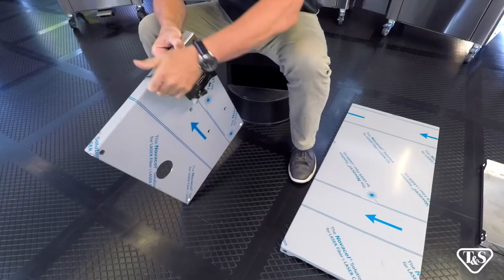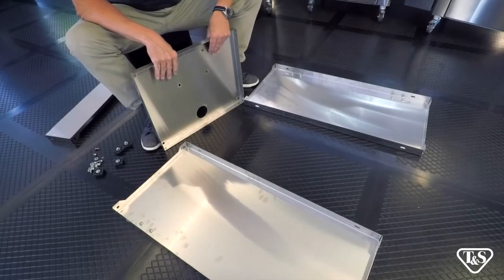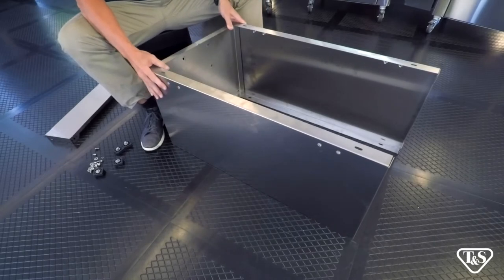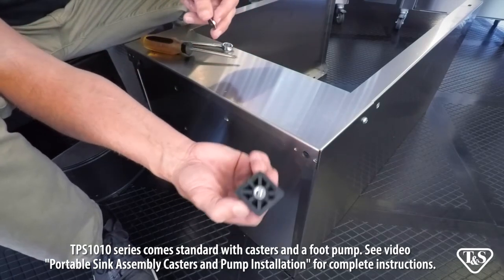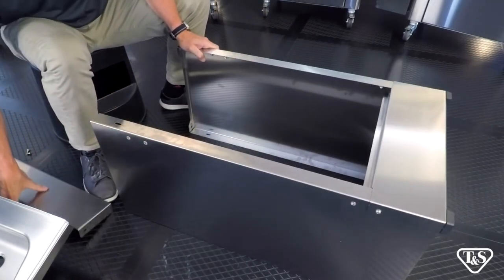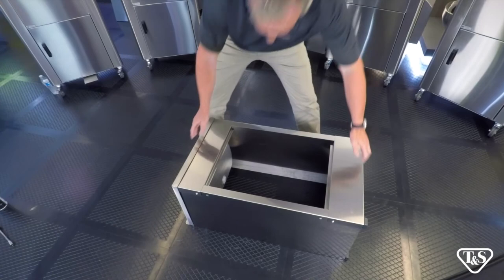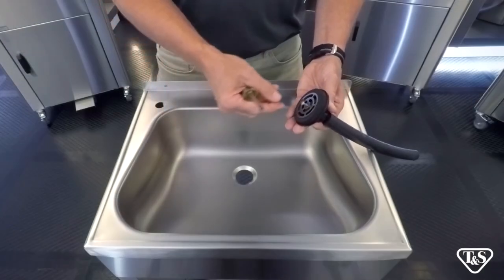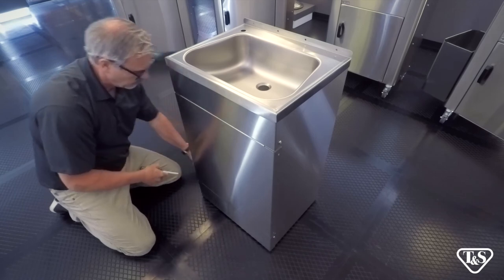How To: Assembling T&S Portable Sinks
Use this step-by-step guide video to quickly assemble T&S stainless steel portable sinks.